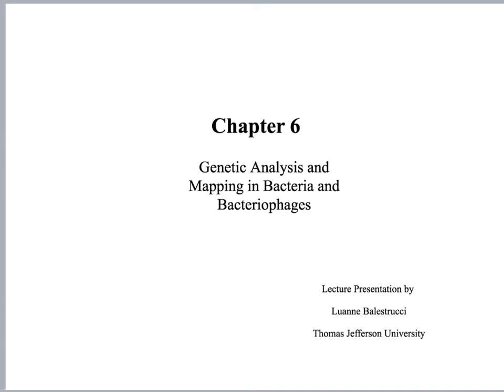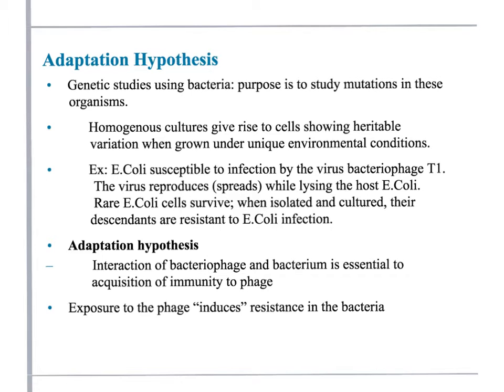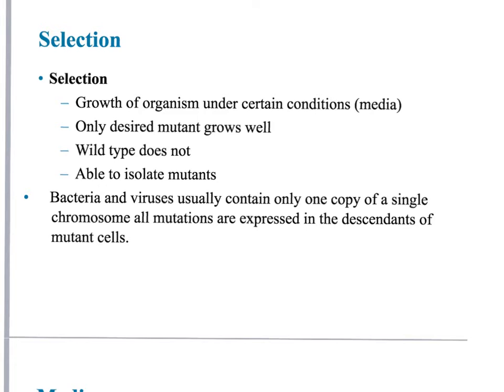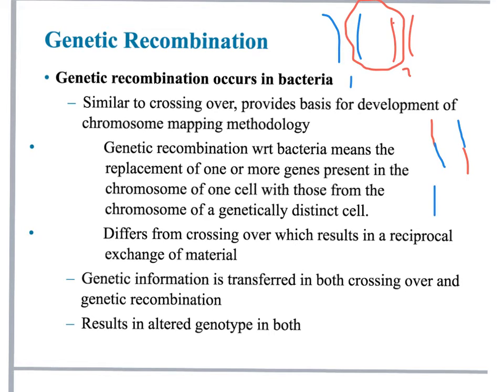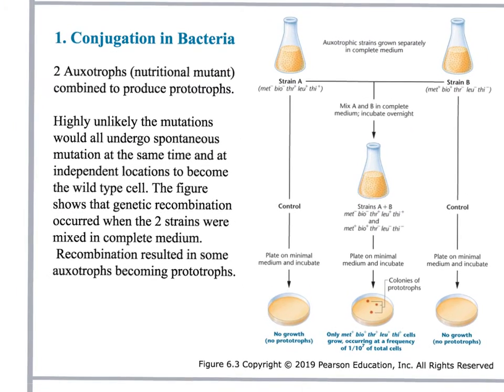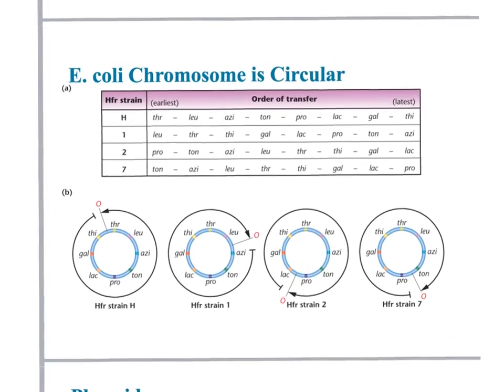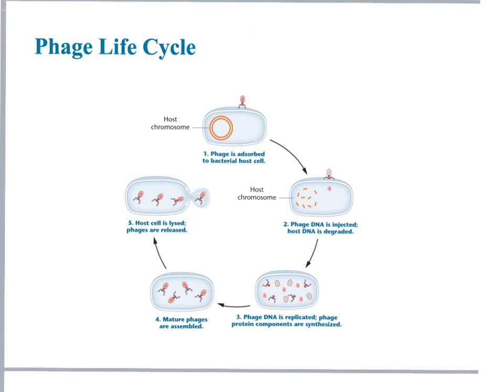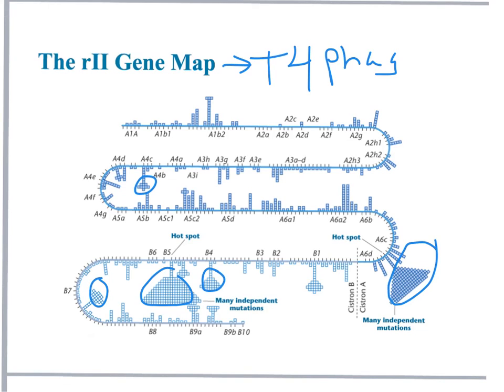Genetics Chapter 6